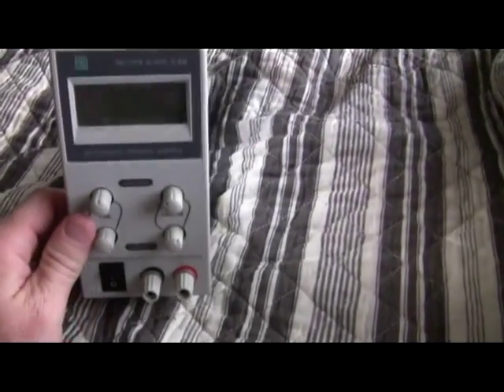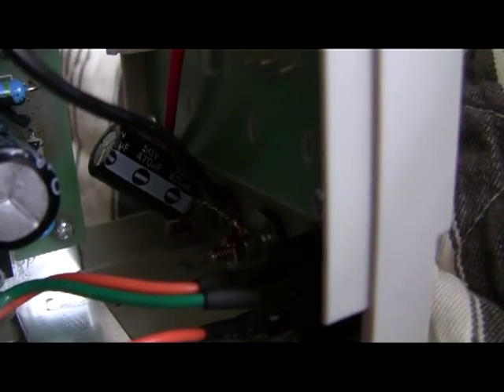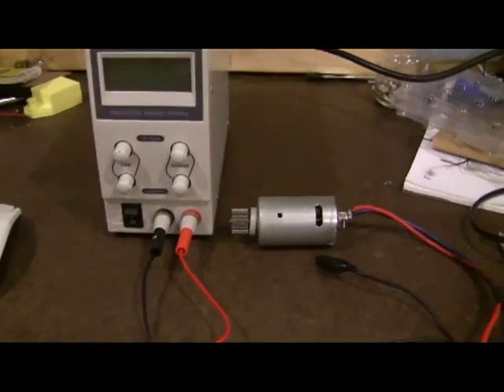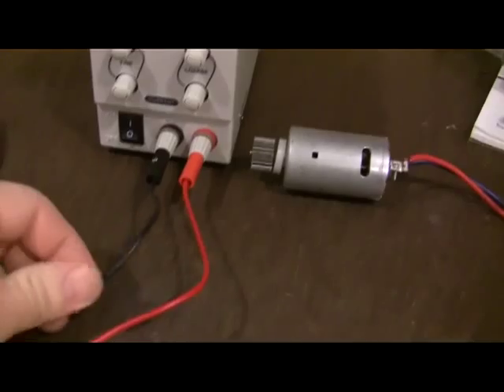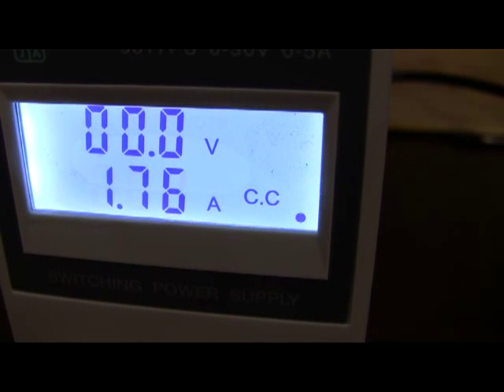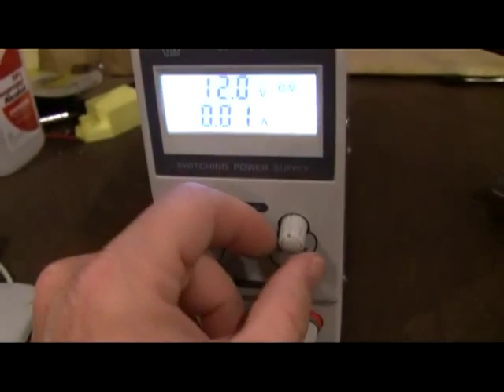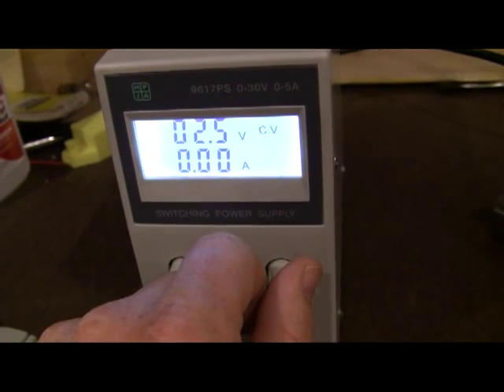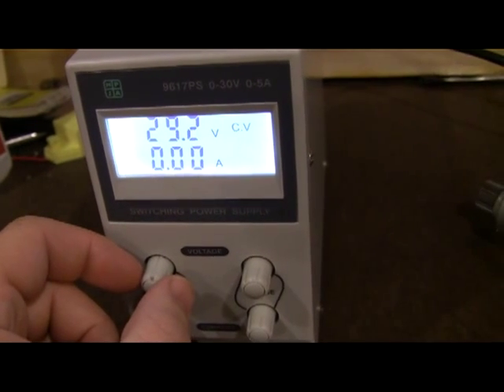Bench power supply 0-30v 0-5A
A bench power supply purchased from eBay.  A look inside and a quick look at using it.  Note that the audio gets a bit loud when the motor starts up about halfway through.